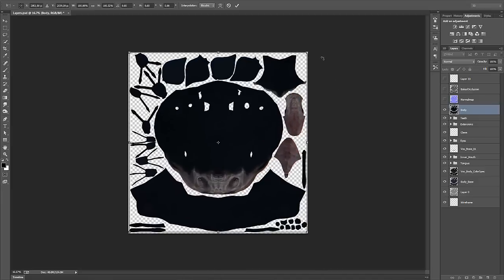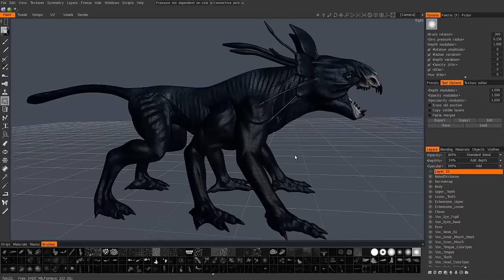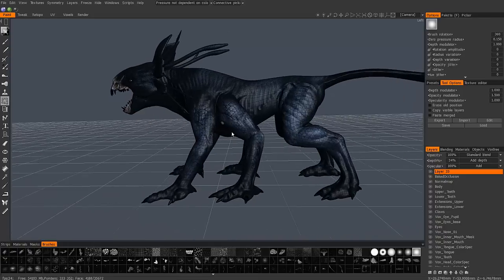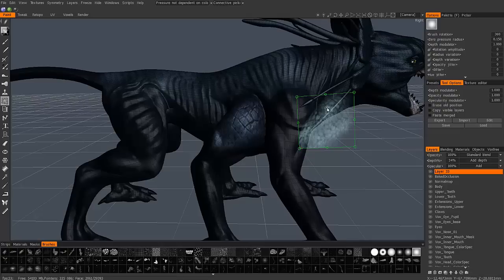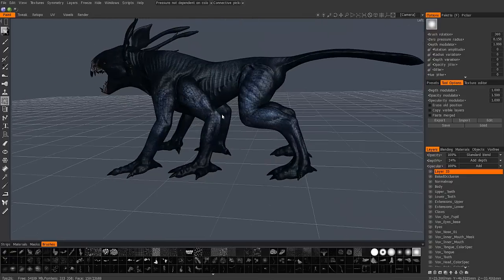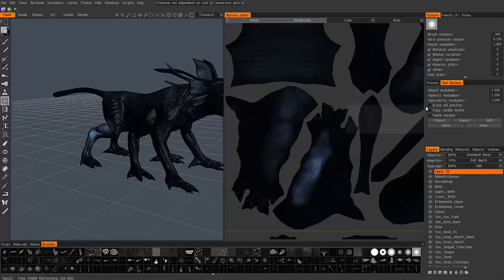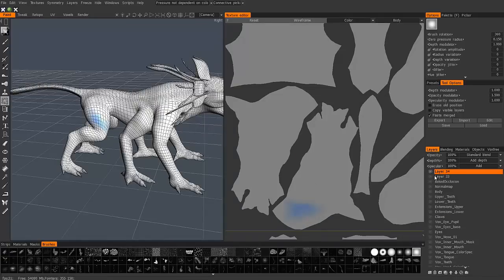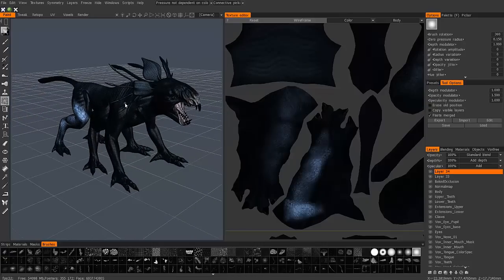Transform Copy Tool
This video demonstrates the usage of the Transform Copy Tool in 3D Coat's Paint Workspace.